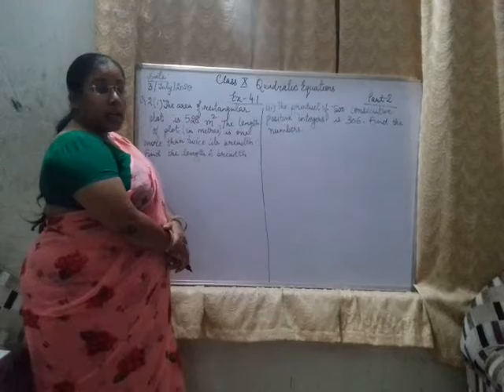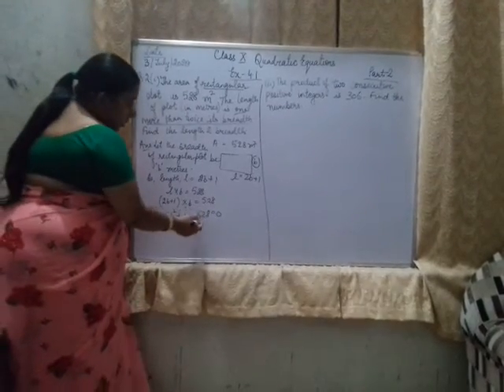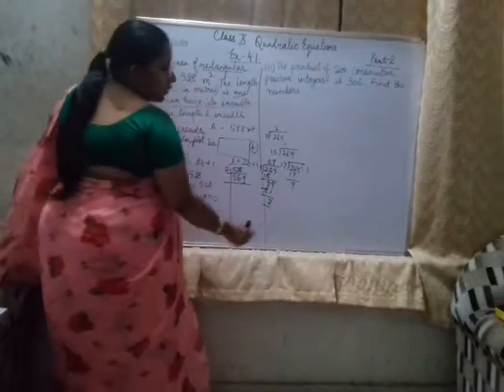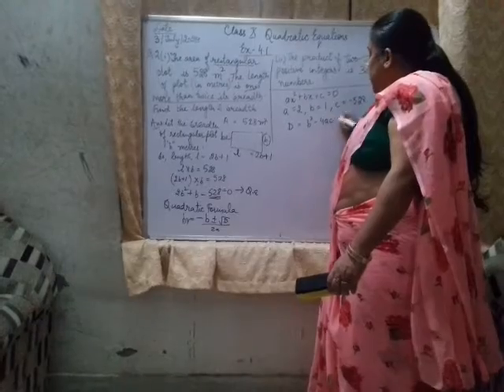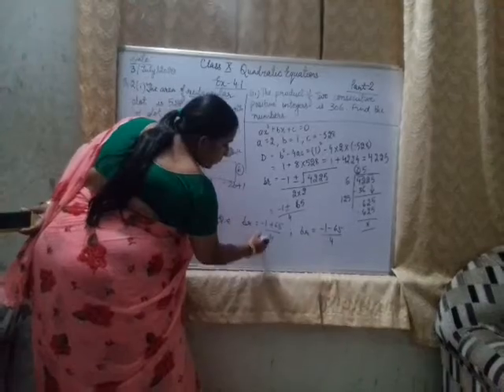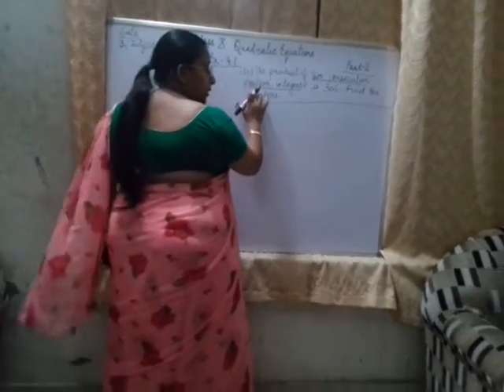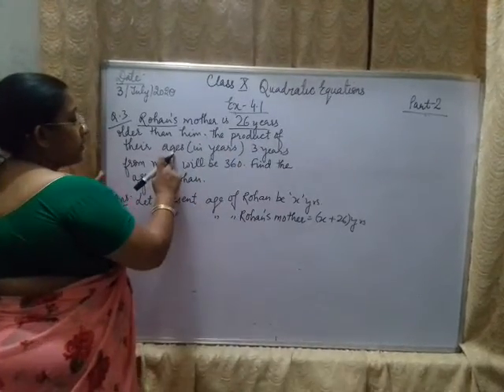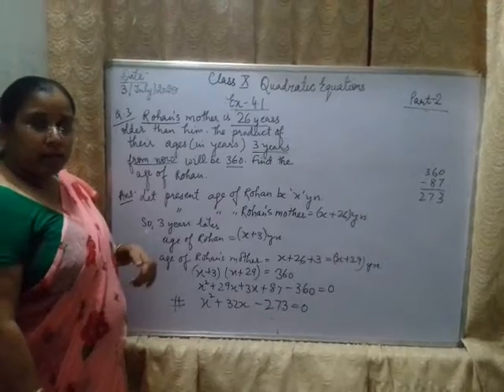Ex-4.1 Quadratic Equations Part-2 3/7/20